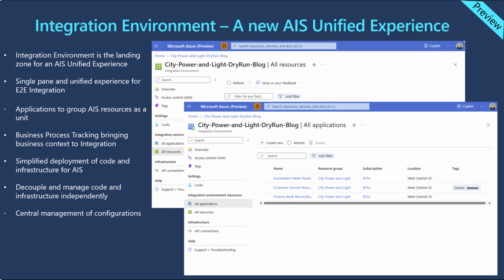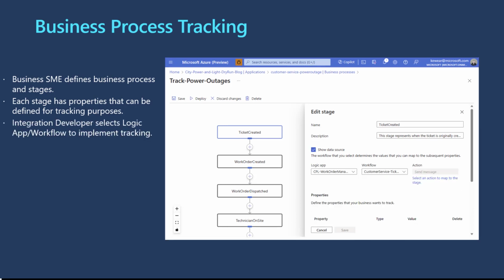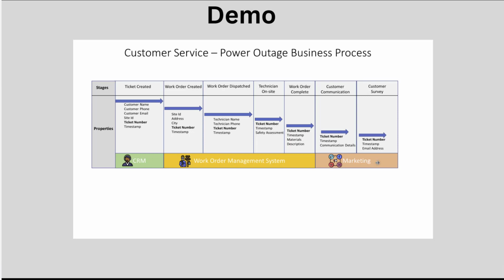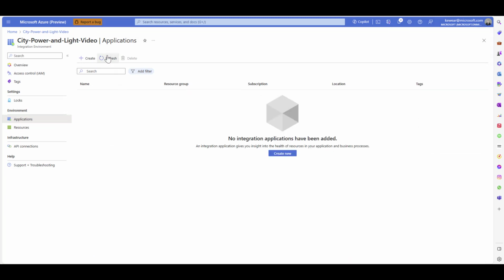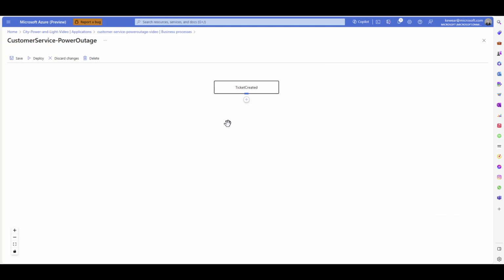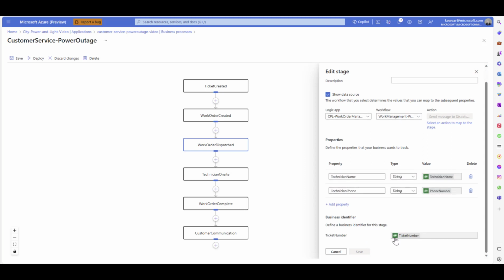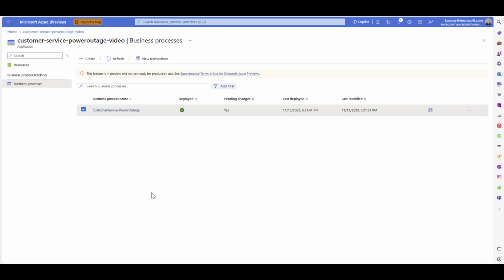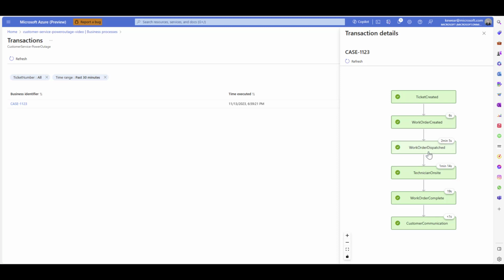Integration Environment and Business Process Tracking - Public Preview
We have announced a new unified AIS experience called Integration Environment that allows you to group your Azure Integration Services resources together so that you can manage them more effectively.

In addition, we have also introduced Business Process Tracking so that you can provide insights to your business stakeholders.